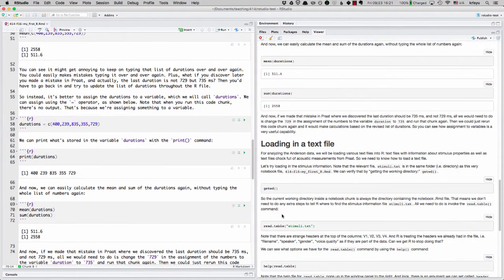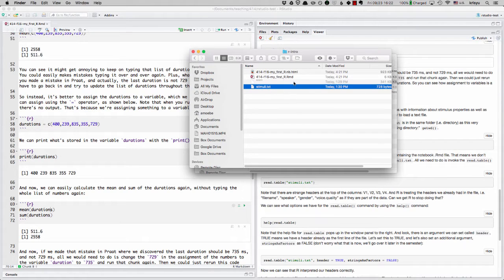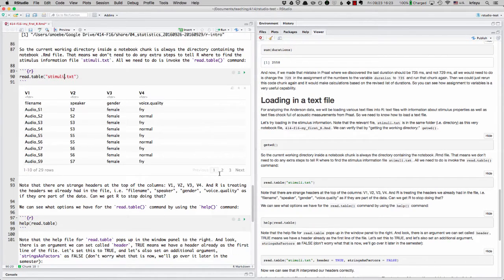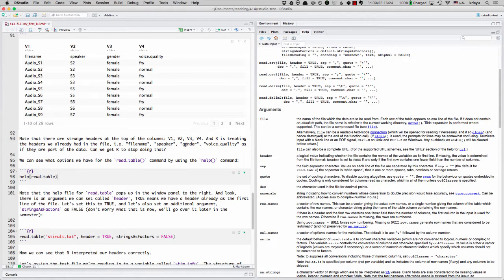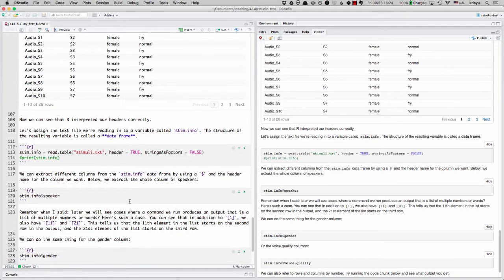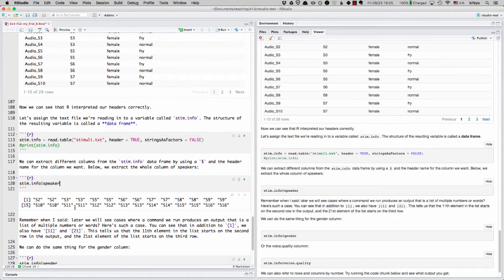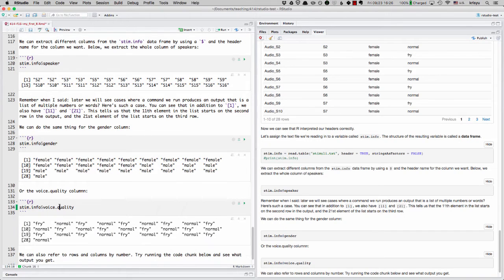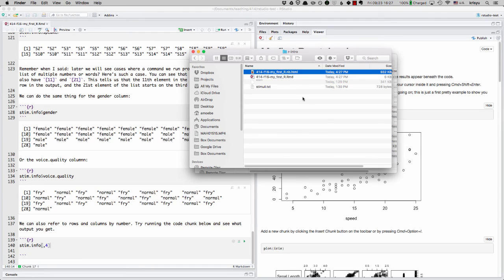Introduction to R Notebooks in RStudio, Part II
A first walkthrough of using an R Notebook in RStudio, Part II